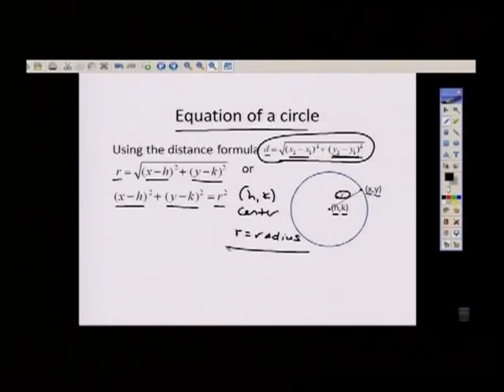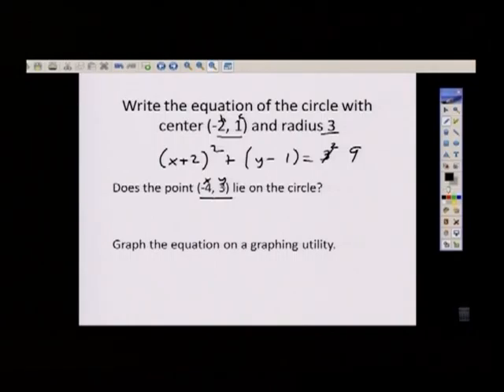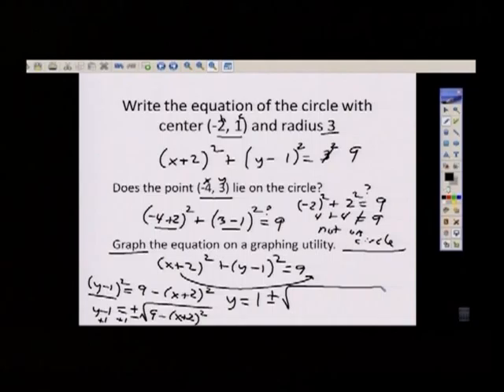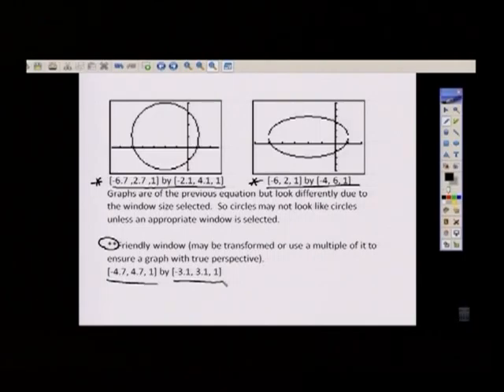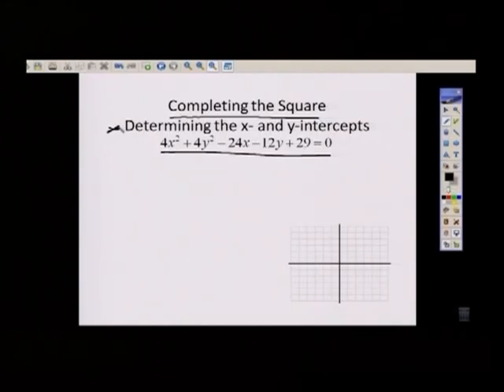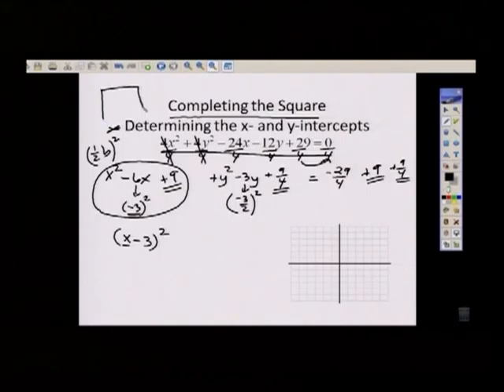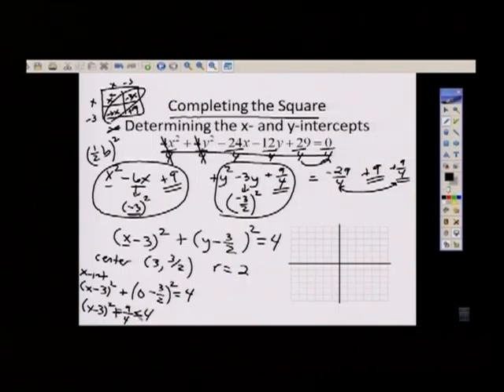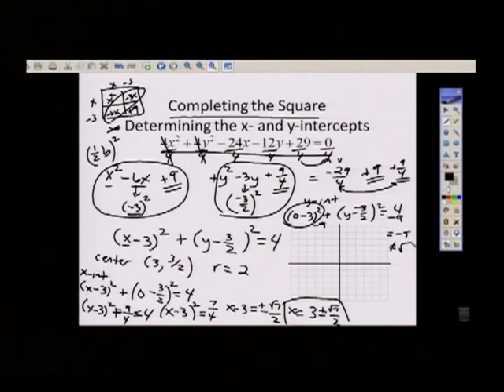1 7 part 2